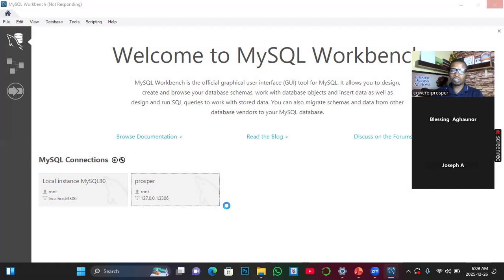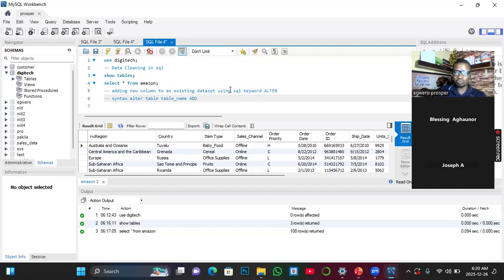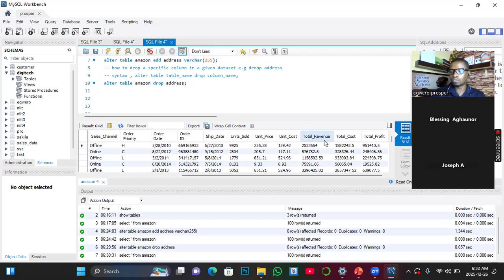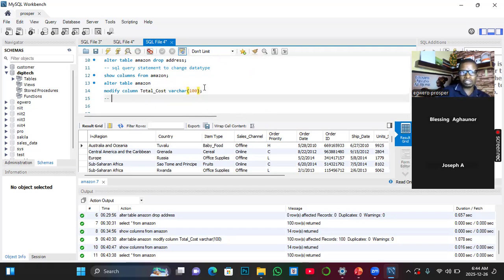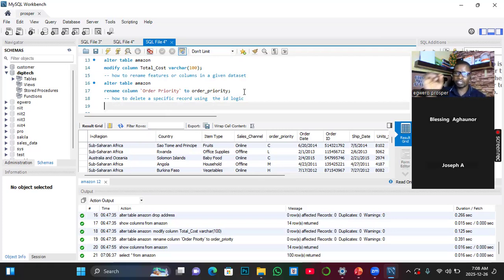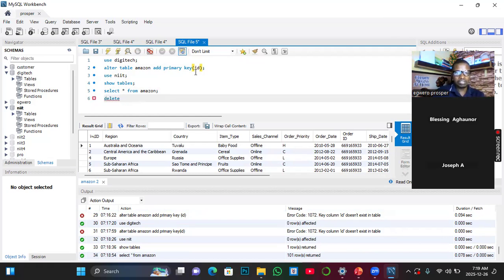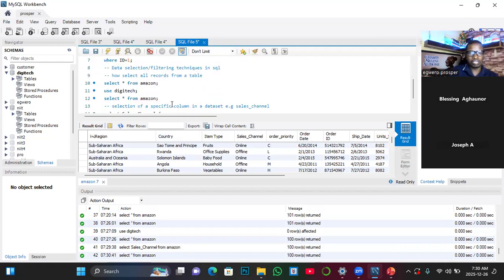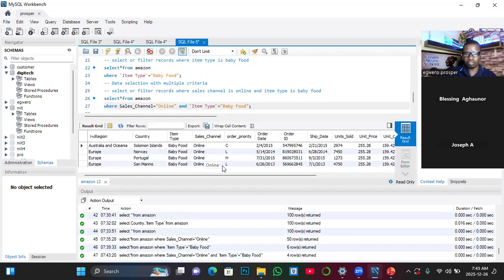Data Analytics With SQL Master Class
Mastering SQL Query Statements